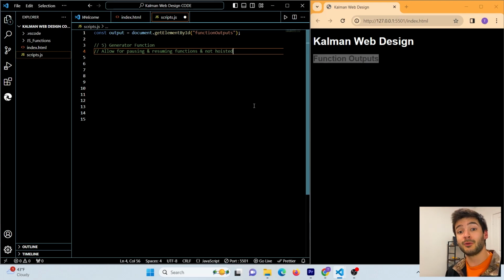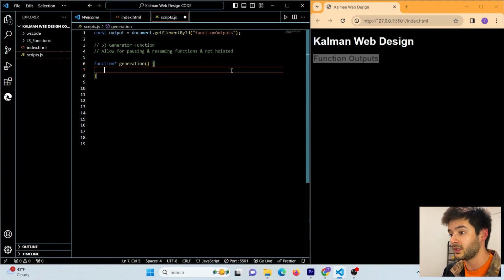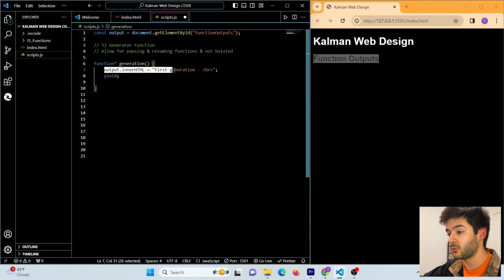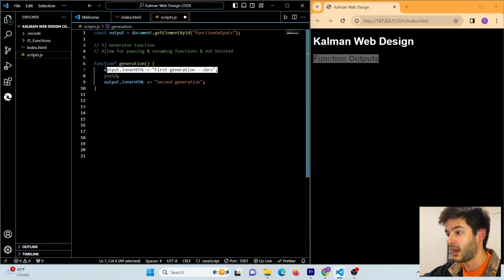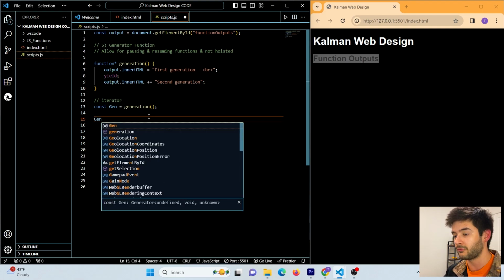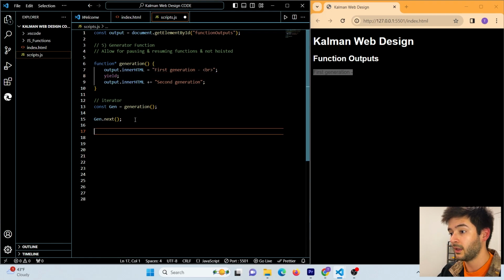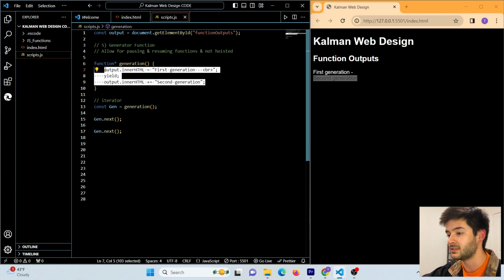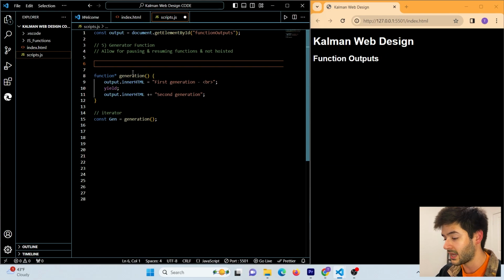JavaScript Generator Functions Unleashed - JavaScript Secrets Revealed! Complete Guide & Tutorial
Learn how to create JavaScript Generator Functions! Complete beginner guide & Tutorial to JavaScript Programming! 🧐

Function Declarations tutorial
Function Expressions tutorial
Arrow Functions tutorial
Arrow Functions without Block tutorial
Generator Function tutorial
IIFE (Immediately Invoked Function Expressions) tutorial
Named Function Expressions tutorial
Default Parameter Function tutorial
Function Constructor tutorial
Asynchronous Function tutorial
Function Hoisting tutorial

🛠️ Enhance your coding skills and gain a deeper understanding of JavaScript functions. Whether you're a beginner or looking to level up your expertise, this tutorial is your go-to resource.